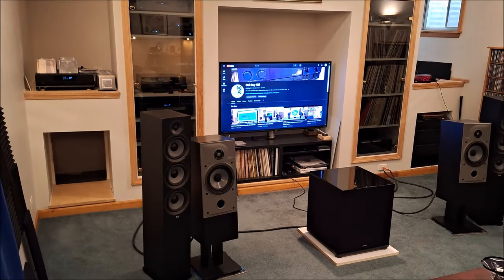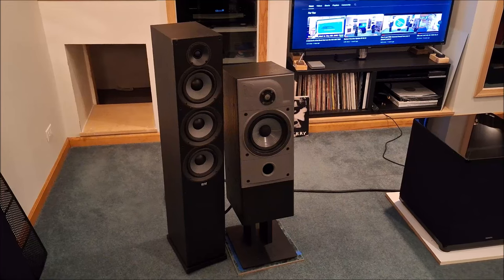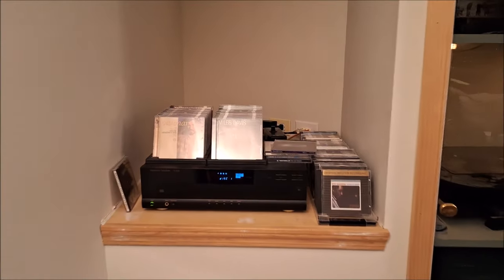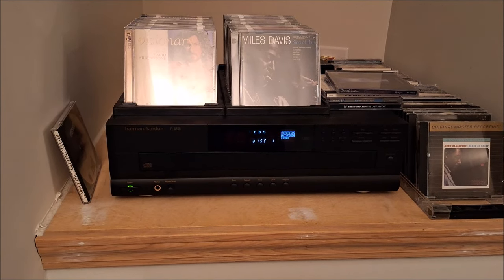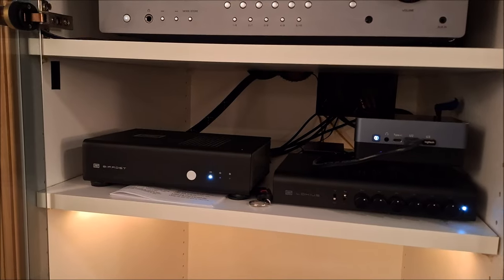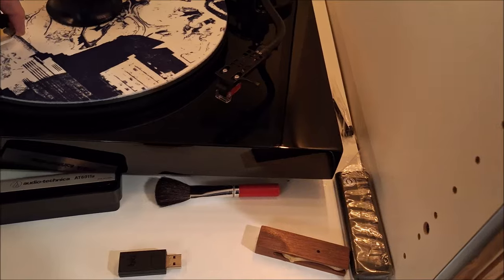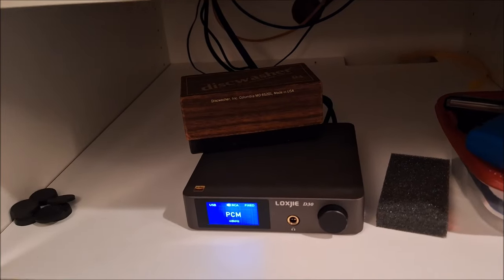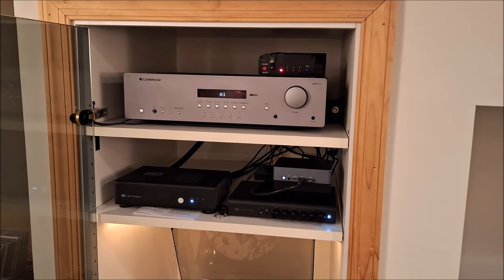Just a quick system update for April 2024.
Just a quick update on my system.  A comparison between my ELAC Debut 2.0 F62s and my Energy Reference 22.2 speakers. I also dragged a couple old classics out of the museum for fun.

Current audio equipment list:
Cambridge AXR-100 Receiver 100 WRMS. (“B” stock)
Schiit Bi-Frost 4490 DAC, which has been upgrade with Multi-Bit and Unison USB. (“B” stock)
Schiit Lokius EQ (“B” stock)
Schiit Mani Phono Pre. (“B” stock)
Loxjie D-30 DAC just for DSD decoding
Elac Debut 2.0 F-62 Speakers with minor mods, i.e., I removed the grill over the tweeter and added damping material and “No-Rez” to the cabinet.
Fluance RT-84 turntable.  I ditched the Ortofon 2M Blue for the Audio Technica  AT540ML.  The Ortofon sounded ok but the AT cart is really on another level.
Harman_kardon FL8550 5 disc CD changer with Dual 20 Bit (Burr Brown PCM1702 x 2) R2R DAC chips.
Harman-Kardon FL8380 5 disc CD changer with Burr Brown PCM1732
Delta Sigma chip.
All line level cables are from Worlds Best Cable.  I primarily use Mogami 2964 Wire and Amphenol ACPL connectors.  I also have a few of the Canare L-4E6S, Star Quad, Audio Interconnect Cables with Amphenol ACPR Gold RCA Connectors.  I like them both.  I started with Mogami as almost very recording studio and arena size system use that brand.
My speaker wires are from Phoenix Gold.  About 35 years ago they used to make/market 10 AWG for 9s cooper speaker cable.  It is about ¾” in diameter.  I have been using them for that long and love their sound.
Miscellaneous items include a small format PC (Core i5, 8GB of RAM & a 256GB internal storage. I also have a remote controlled line level switcher so I can run all my source components through the Lokius.